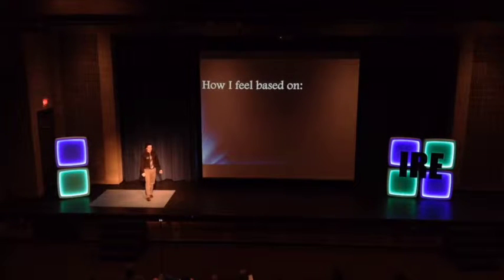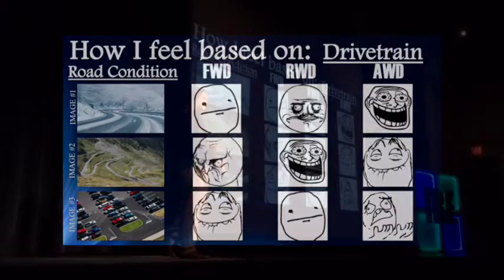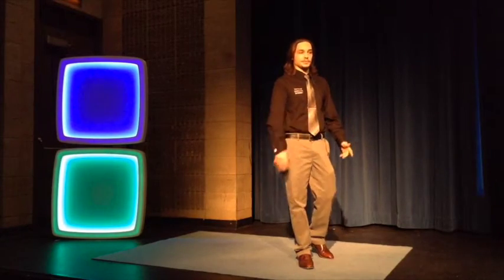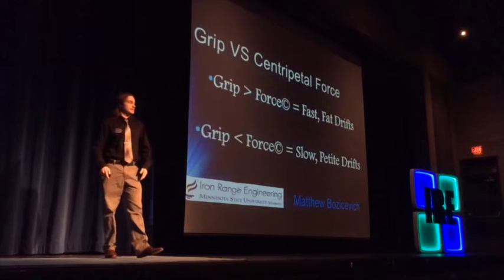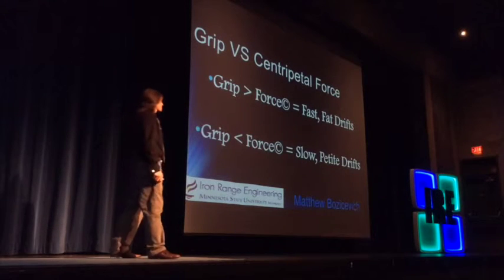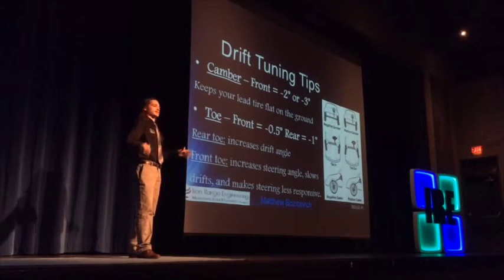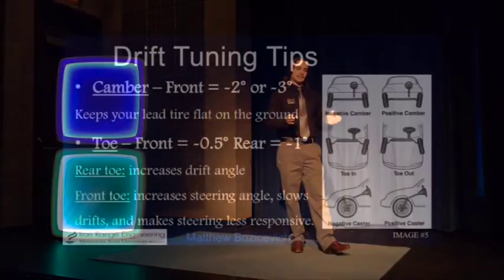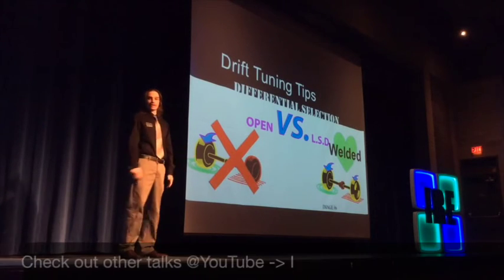Skid Science (engineering behind drifting) | Matt Bozicevich | TEDx Iron Range Engineering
Engineering behind drifting. 1/28/16.

Given at Iron Range Engineering, Virginia MN.